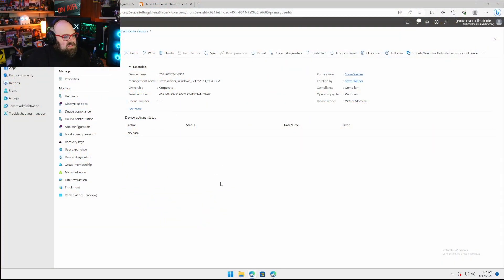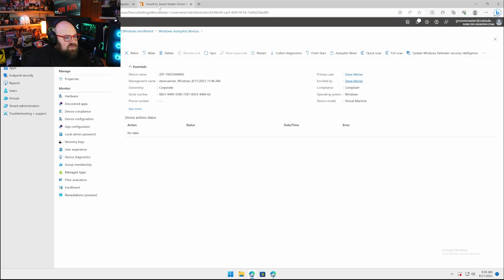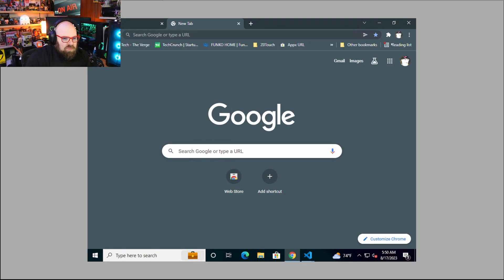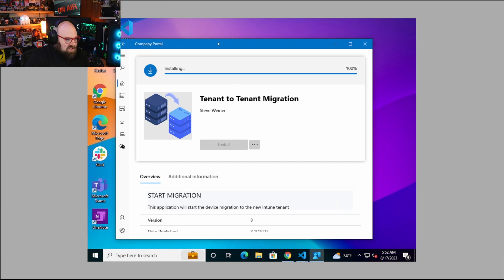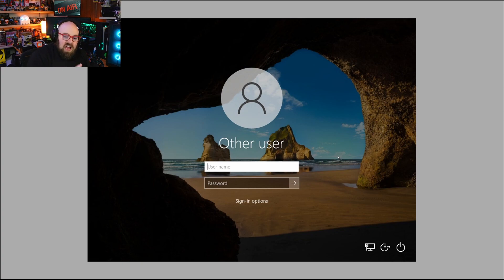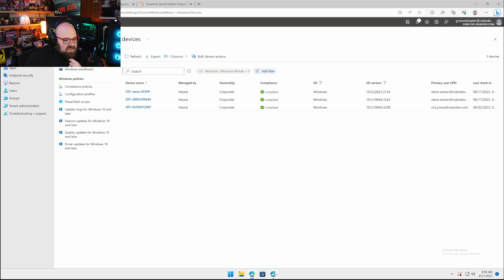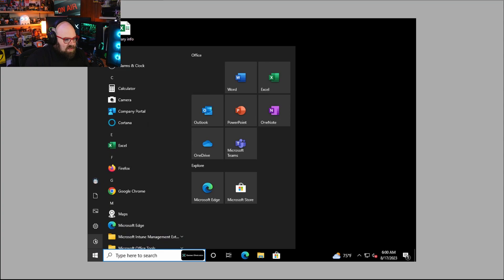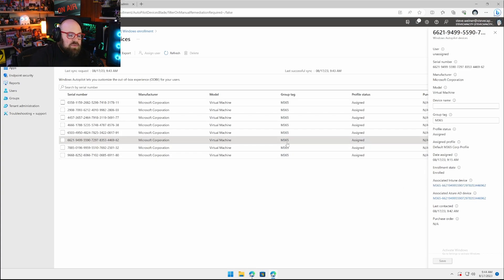Intune Tenant to Tenant Device Migration Overview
This is an overview of our Intune Tenant to Tenant migration process.  The goal here is to move a Windows PC that is Azure AD joined and Intune managed in one tenant to a new tenant, WITHOUT wiping the device.

Chapters
0:00 - Different Actor
0:25 - Intro
1:13 - Process overview
1:52 - Demo start
3:28 - The source device
5:32 - Start the migration
7:57 - Moving to Tenant B
12:34 - Next time...